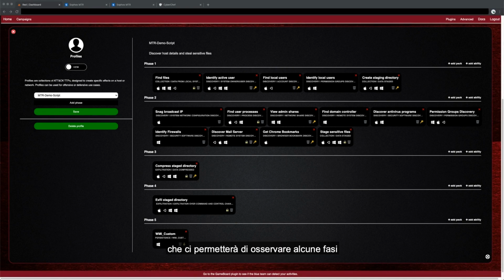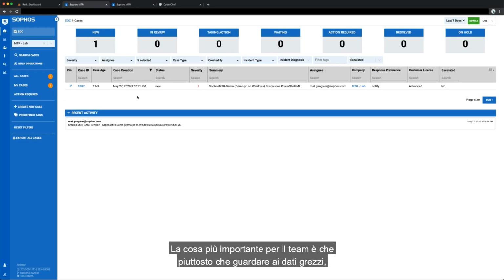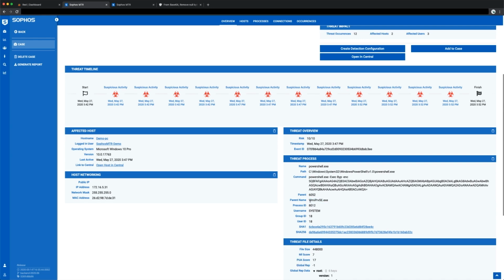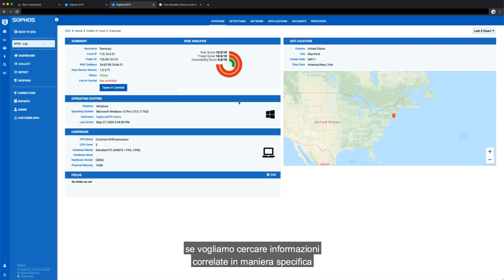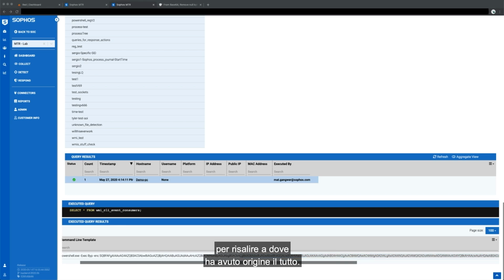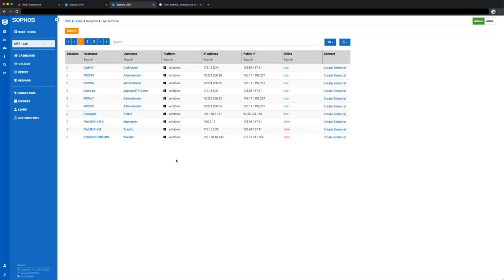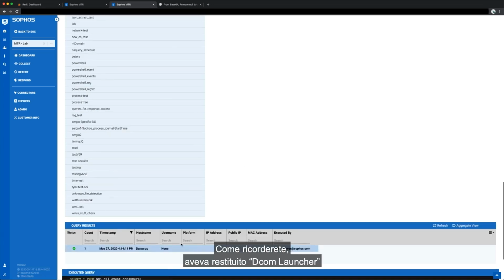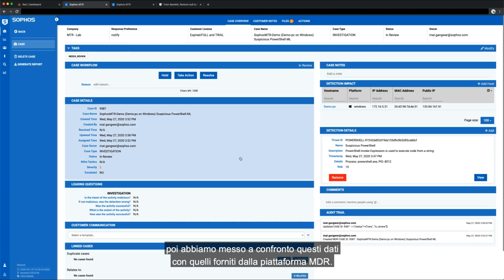Demo di Sophos Managed Detection and Response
Mat Gangwer, Director di Sophos MDR, esegue una simulazione di un cyberattacco e dimostra come il team di Sophos Managed Detection and Response svolge un’indagine per rilevare e bloccare una minaccia attiva. Per saperne di più, visita